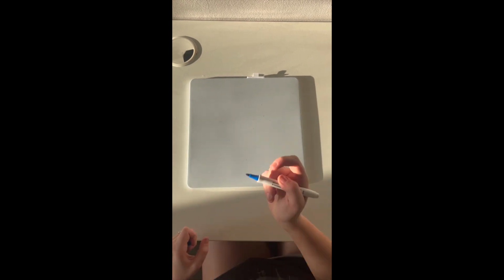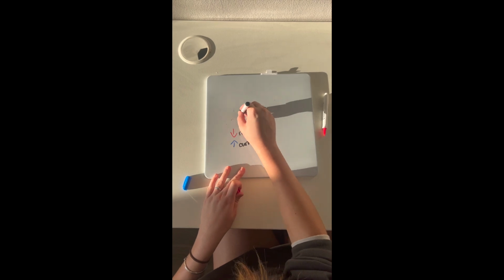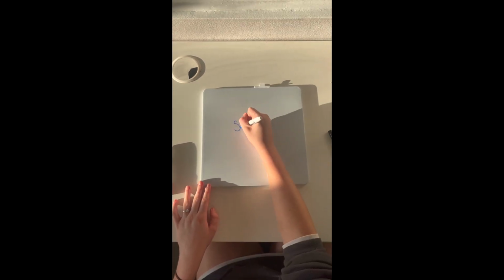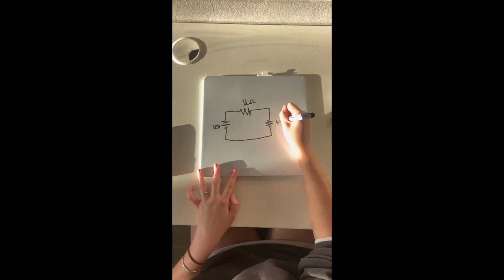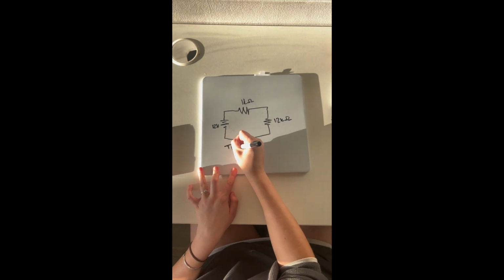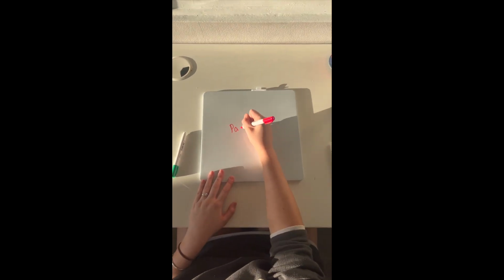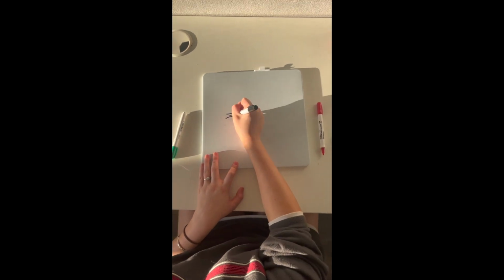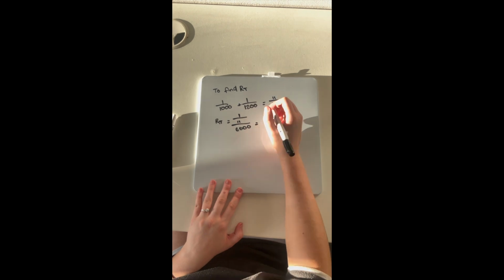Electrical Systems Explained : Resistance and Ohms Law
Cool x